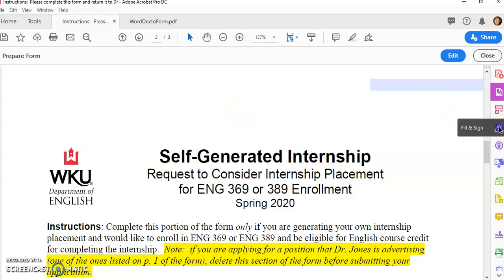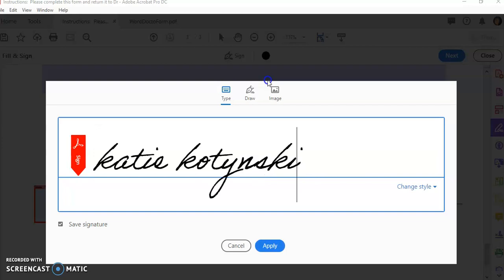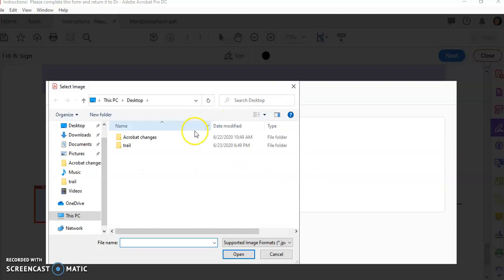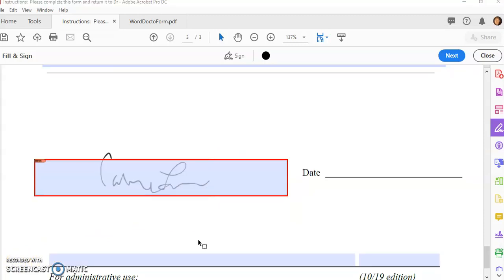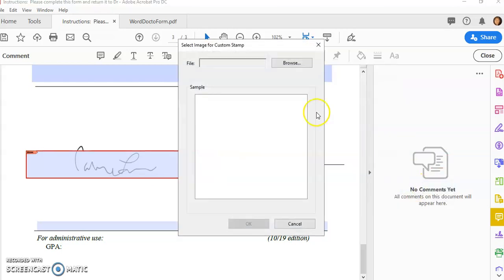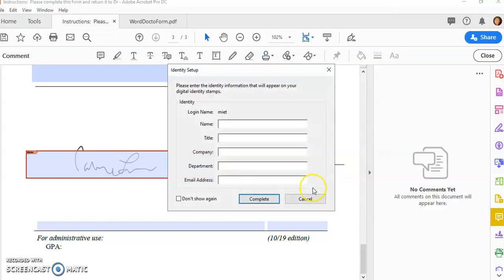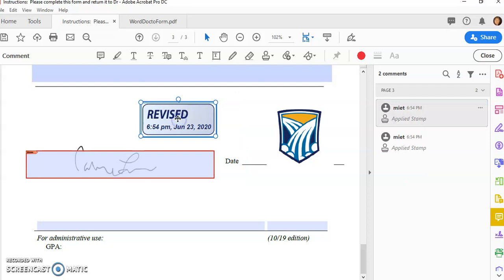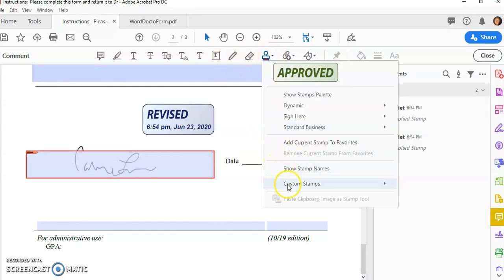How to Sign a PDF Form and Use Stamps in Adobe Acrobat DC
How to Sign a PDF Form and Use Stamps in Adobe Acrobat DC, Creating signatures in text or handwriting, electronic versus digital signatures, using the stamps to add logos, etc.